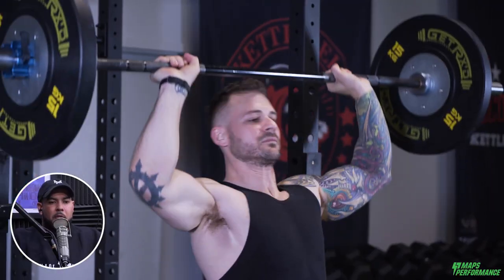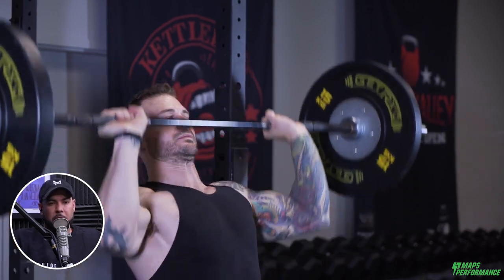Using Isolation Exercises For Rehabilitation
In this QUAH Sal, Adam, & Justin answer a live question from one of our listeners.

Mind Pump Merch
Mindpumpstore.com